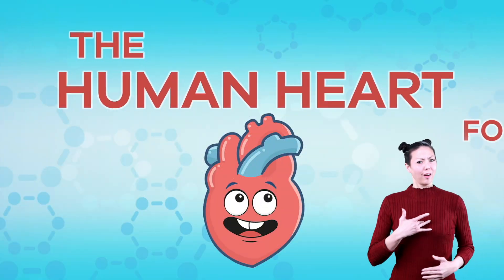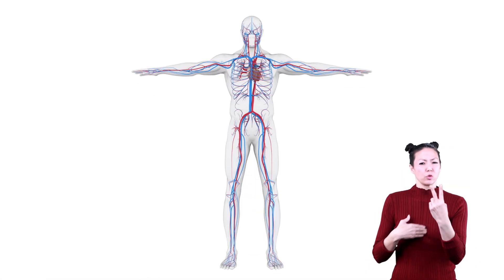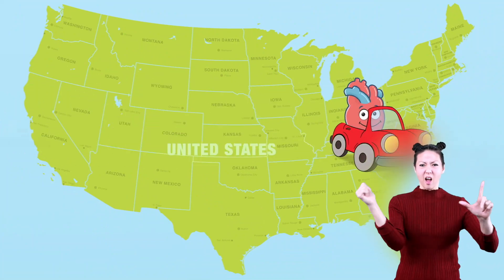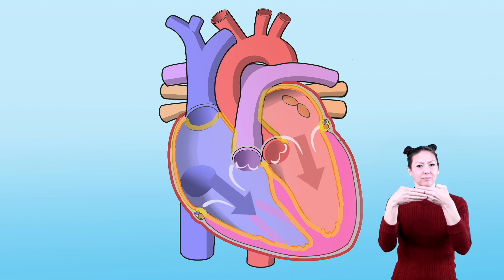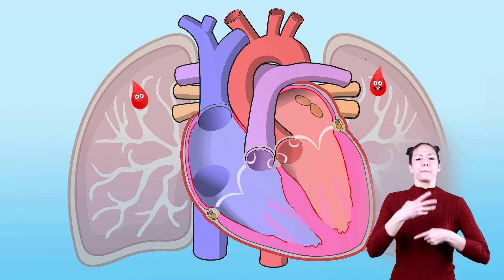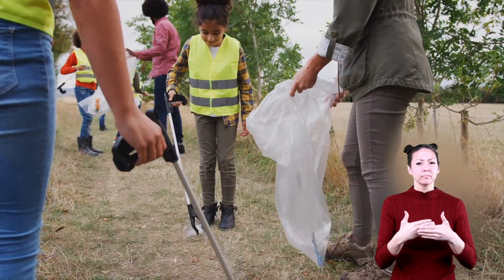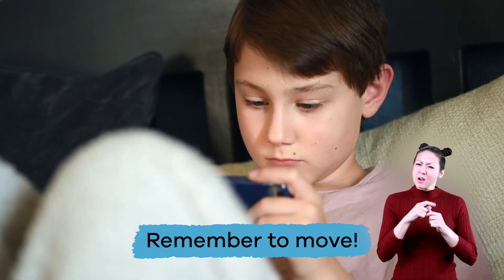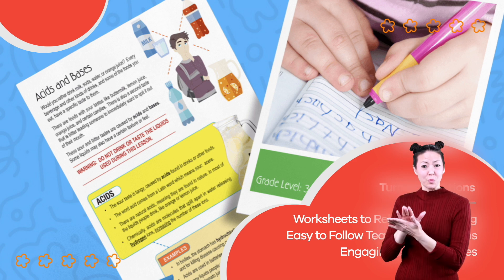ASL The Human Heart for Kids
Do you know why the heart is so important? In The Human Heart for Kids video, you will learn that the heart, apart from pumping blood, also carries lots of other important things throughout the body. The heart is an organ made up mostly of muscle, and it plays a vital role in keeping you and your body healthy and strong.

The human heart is one the most important organs of the body that is essential for survival. It is part of the circulatory system, which is the body system that carries blood and other substances to and from the heart. The other main parts of the circulatory system are blood vessels, which include veins, arteries, and capillaries. And the heart beats automatically because it's controlled by the autonomic nervous system. In 24 hours, your heart averages about 115,000 beats per day!

So how does the heart work exactly? Well, the heart consists of left and right ventricles at the bottom and left and right atriums at the top. Blood pushes through the atriums into the ventricles on each side of the heart through little "gates" every time the heart beats. These gates basically help ensure the blood flows in the right direction. The blood travels through the different vessels throughout the rest of the body. You can think of blood vessels as little train tracks that carry blood to different parts of the body. The trip for a single drop of blood throughout the body takes only about a minute.

Blood carries oxygen, food, minerals, and vitamins as well, and all these things help your body move, grow, and make repairs. In fact, they even help you think! The stuff in your blood that the body doesn't need gets set out as waste through the lungs, kidneys, and liver. To keep your heart healthy, there are a few things you can do. Exercising will help strengthen the muscles of your heart. Eating fruits and vegetables also helps keep your arteries clear. Drinking plenty of water is also essential because water makes up about 83% of the heart. If you don't have enough water, your heart can become less and less healthy. Finally, remember to move around. Moving around helps both your body and your mind.

We hope you and your student(s) enjoyed learning about how your heart works! If you want to learn even more, head over to our website and download one of our many free lesson plans about the heart, full of activities, worksheets, and more!

What you will learn in The Human Heart for Kids:
0:00 Introduction to and location of the heart
0:41 The circulatory system
1:07 The autonomic nervous system
2:07 How the heart functions
3:33 What blood carries throughout the body
4:12 Ways to help keep your heart healthy
5:23 Review of what you learned